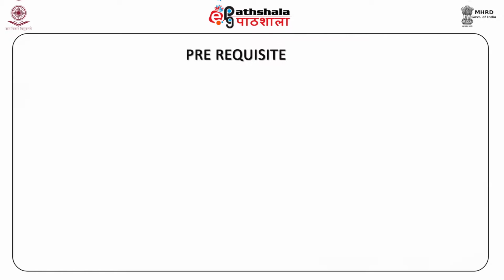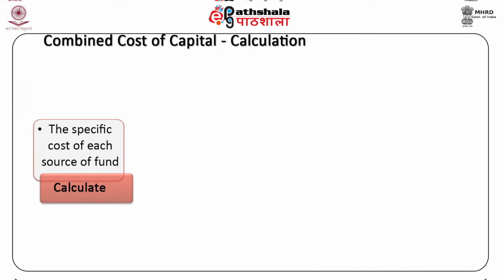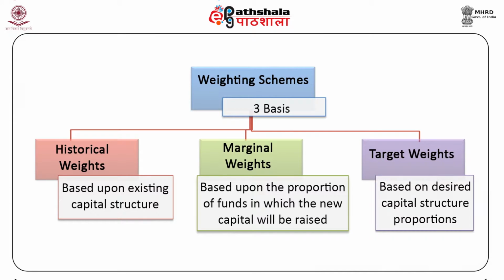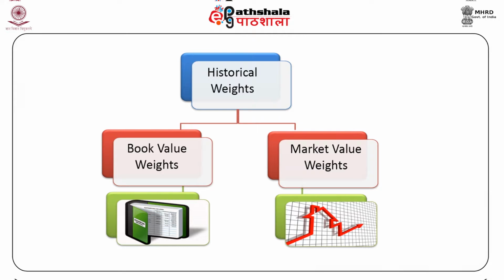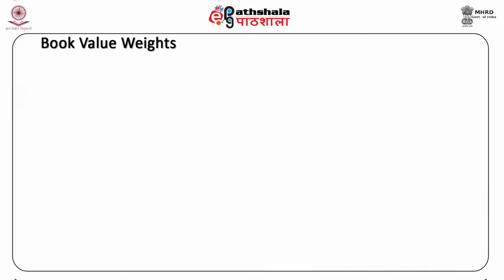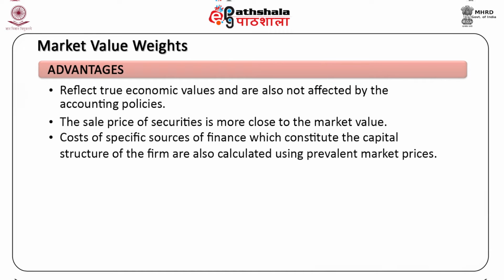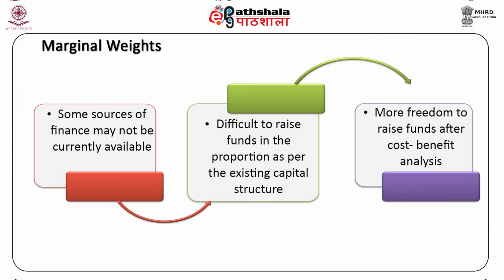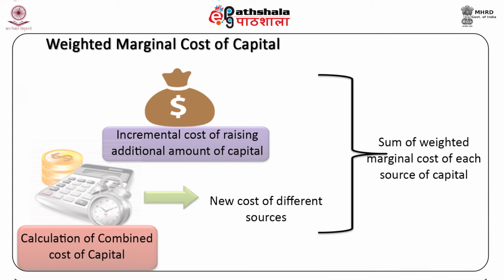Combined Cost of Capital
Subject : Commerce